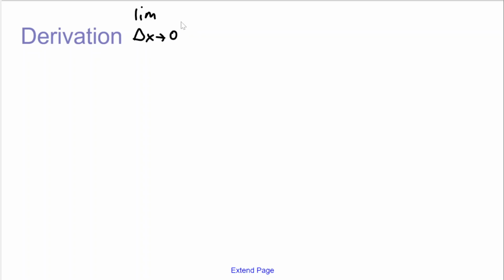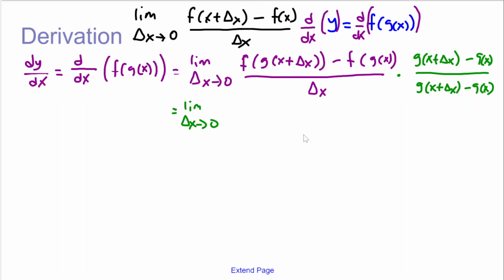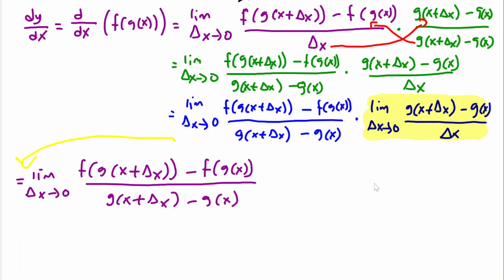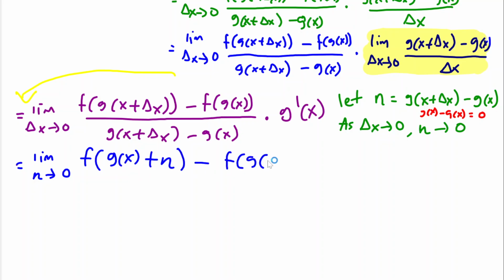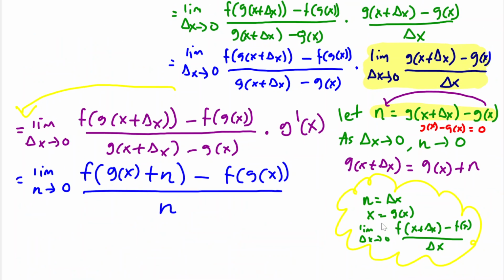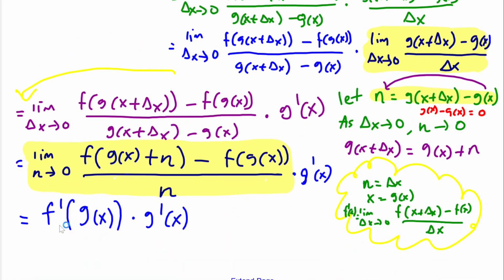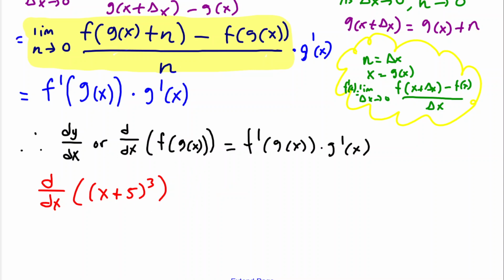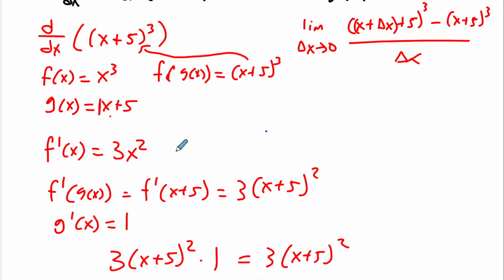1.4 The Chain Rule